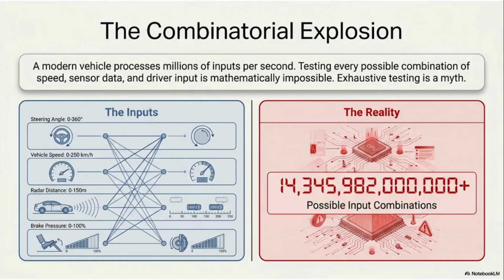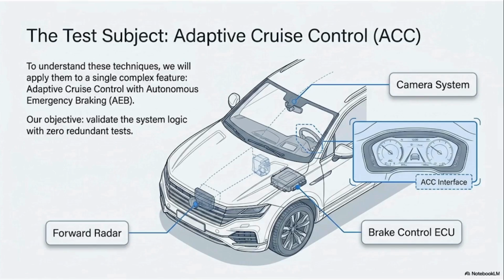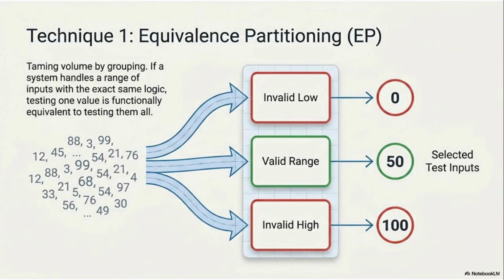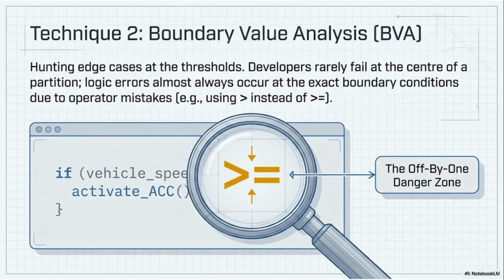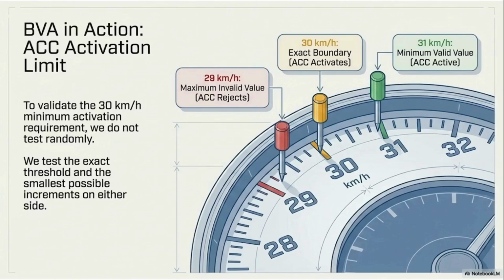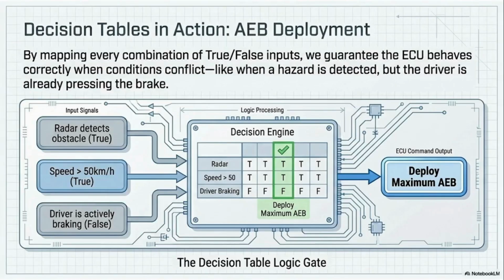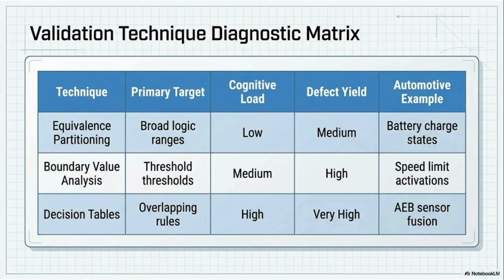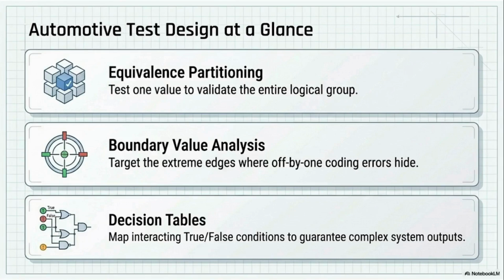Automotive Test Design Masterclass: Precision ECU Validation Techniques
Master the core engineering techniques used by professional automotive test engineers to validate complex Electronic Control Units (ECUs)., In modern vehicles, systems process millions of inputs every second, making exhaustive testing mathematically impossible—a challenge known as the "Combinatorial Explosion." This video teaches you how to use precision test design as a mathematical filter to create high-yield test suites that maximise coverage while minimising execution time.
What You Will Learn:

    The Combinatorial Explosion: Why testing every possible sensor and driver input is a myth and how engineers solve the 14 trillion+ scenario problem.
    Equivalence Partitioning (EP): Learn to tame data volume by grouping inputs into logical sets. We demonstrate this using a Battery Management System (BMS) example to show how three tests can guarantee 100% logical coverage of charging states.,
    Boundary Value Analysis (BVA): Discover why errors hide at the edges of input ranges. We explain how to catch "off-by-one" coding mistakes by testing exact thresholds, using an Adaptive Cruise Control (ACC) activation limit as a practical example.,
    Decision Tables: Move beyond single variables to manage complex Boolean logic. See how engineers map interacting True/False conditions for safety-critical systems like Autonomous Emergency Braking (AEB).,
    The Unified Validation Pipeline: How to layer these techniques into a professional workflow where EP handles volume, BVA secures perimeters, and Decision Tables govern interacting logic.

Who This Is For:

    Automotive Test & Validation Engineers
    Automation Engineers
    Software Testers entering the Automotive Industry
    Engineering Students and Fresh Graduates

Featured Automotive Examples:

    Adaptive Cruise Control (ACC)
    Autonomous Emergency Braking (AEB)
    Battery Management Systems (BMS)

Summary Diagnostic Matrix: We provide a professional comparison of these techniques based on cognitive load, defect yield, and primary targets to help you choose the right tool for every validation task.